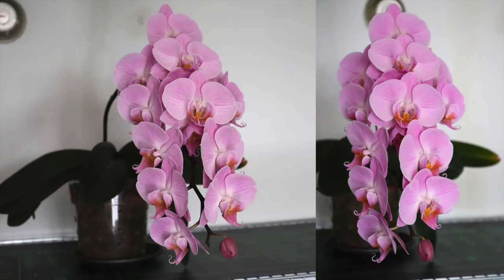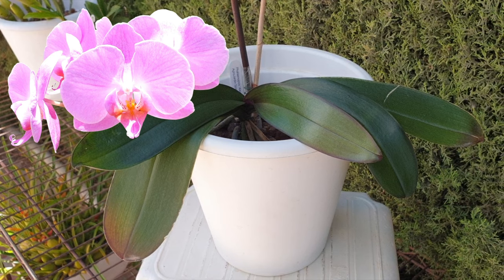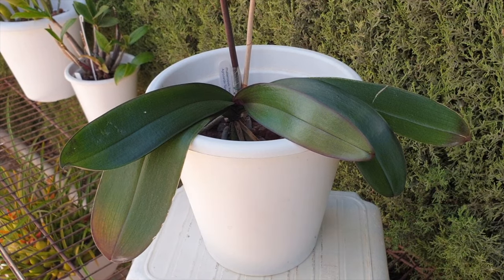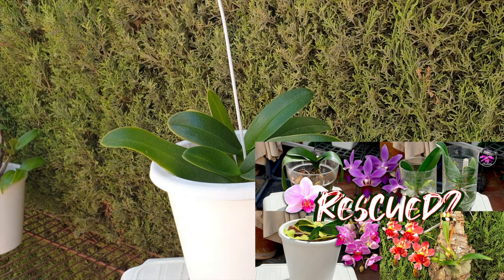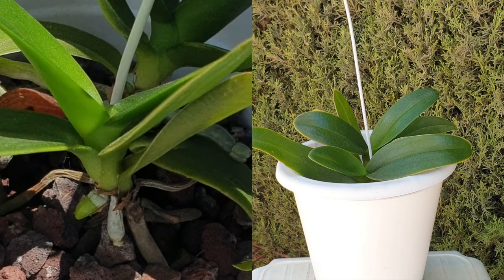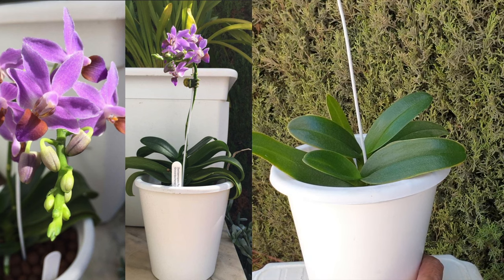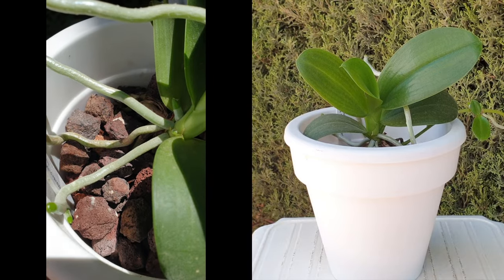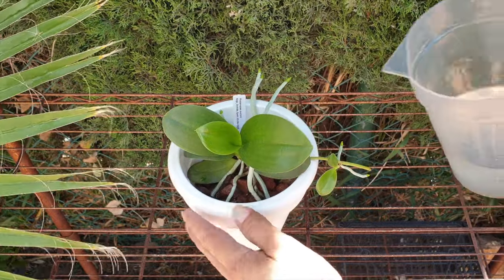Phalaenopsis Orchid RESCUE🪴💪🏼 | Success with Lava Rock? | 12 month UPDATES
I’m excited to share the journey of my Phalaenopsis 'Alexandra,' a no-ID orchid named after her original owner. Join me as I detail the challenges and successes of transitioning Alexandra back to a lava rock setup after she struggled in LECA and self-watering. This video also includes updates on other orchids in my collection, including a keiki and a longtime rescue Doritaenopsis. Let's dive into the details!
Alexandra thrived in a semi-hydroponic setup with lava rock for years. However, a change to LECA led to a decline. In August 2023, I switched her back to lava rock, and today, I’ll show you her progress. Despite no blooms in winter 2023-24, she's starting a new leaf and showing active root growth.
Care Tips and Fertilization
Discover my fertilization strategy using calcium nitrate and CalMag to encourage healthy root growth. I explain why these supplements are crucial, especially in a dry climate with low humidity, and how they help Alexandra recover.
Doritaenopsis 'Aida' and Keiki Updates
I also provide updates on Doritaenopsis 'Aida,' a rescue orchid that struggled with LECA and scale issues. Now in lava rock, she’s showing signs of recovery. Plus, I introduce a keiki of Phalaenopsis pulchra, thriving in a lava rock setup.
Enjoy this comprehensive update on my orchids' journey and learn valuable tips for transitioning and caring for your Phalaenopsis and Doritaenopsis in lava rock setups. Your support means the world to me!
My environment:
Mediterranean climate, hot summers / mild winters
45% - 85% humidity, with regular airflow